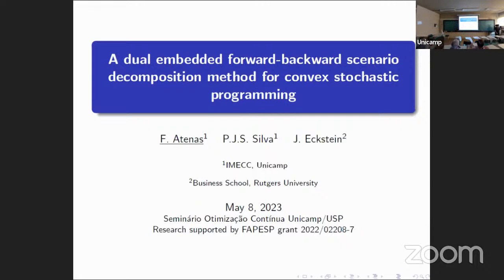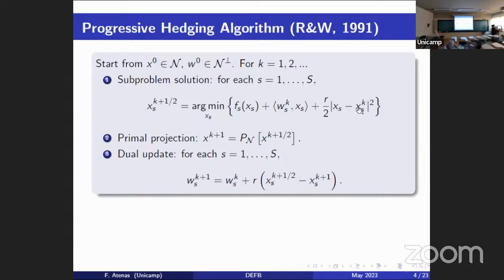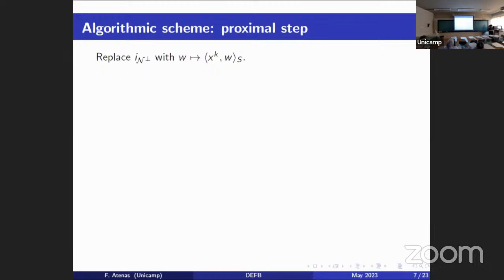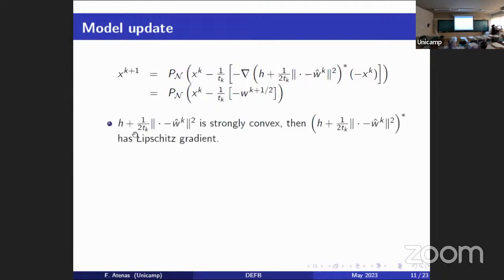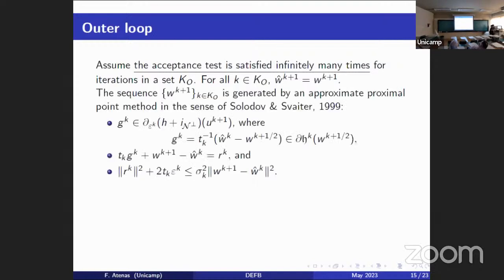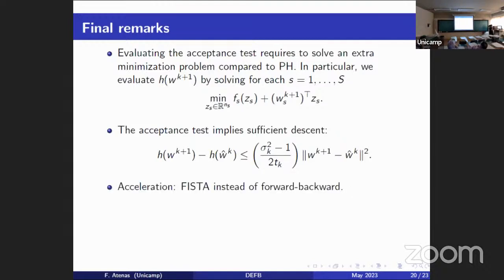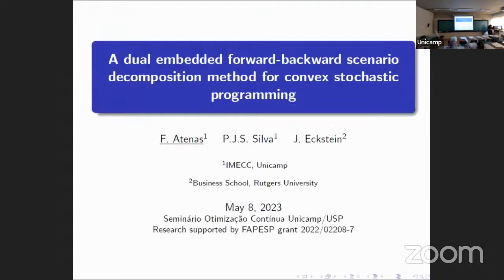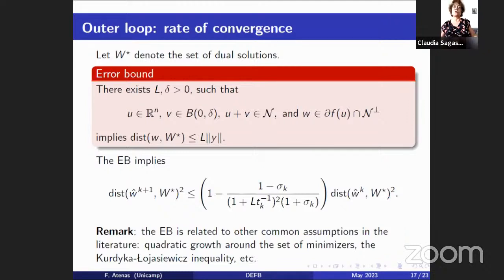Felipe Atenas - Seminarios de Otimizacao